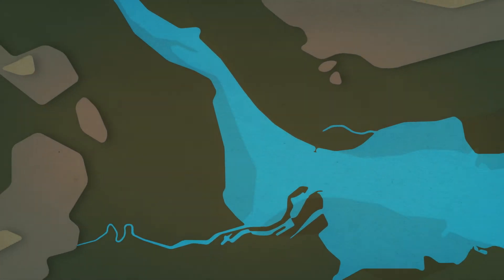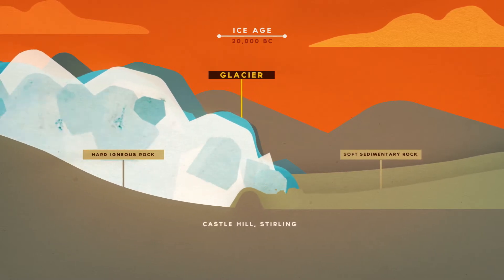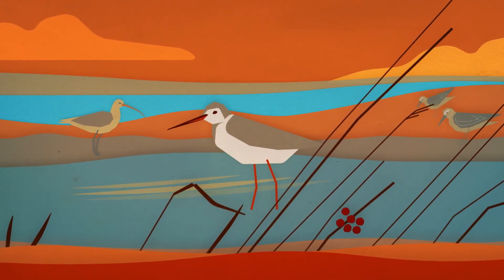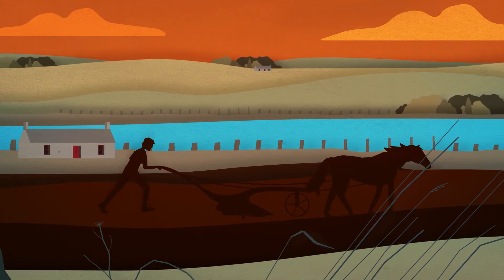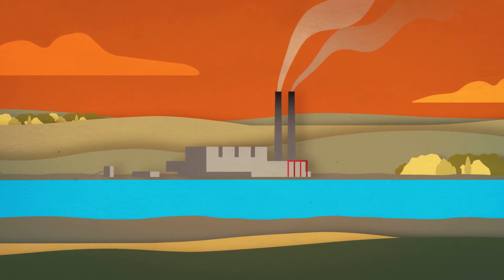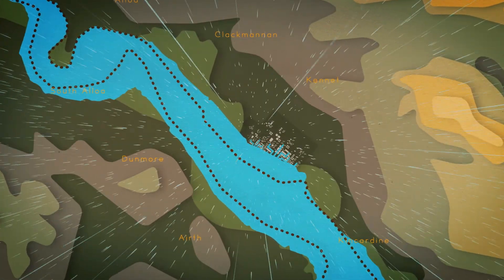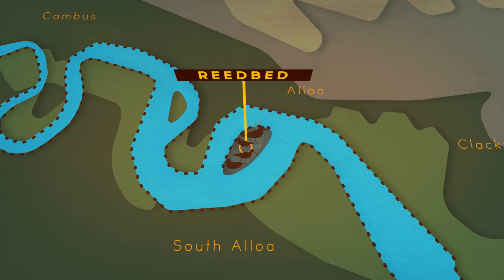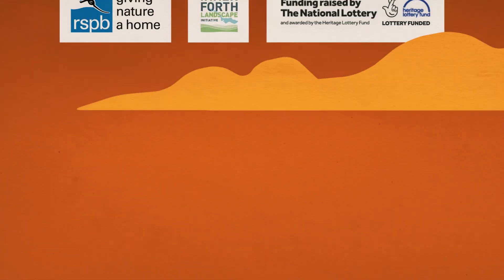The Inner Forth - Formed by Nature, Shaped by People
IFLI is funded by the National Lottery through the Heritage Lottery Fund. This animation, created by the RSPB through the IFLI Future Tides project, tells the story of the Inner Forth - its geology, history and culture from before the last Ice Age to present day. It's aimed at older primary and early secondary school pupils, but anyone with an interest in the area's natural and historic heritage will find it fascinating.